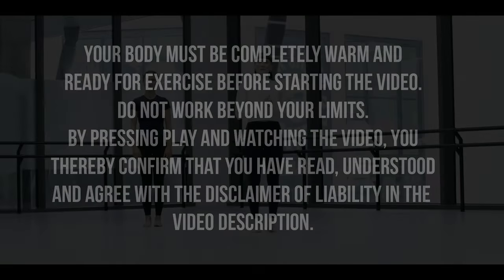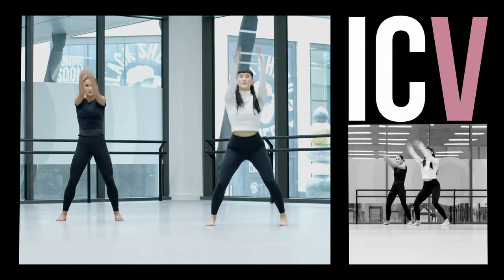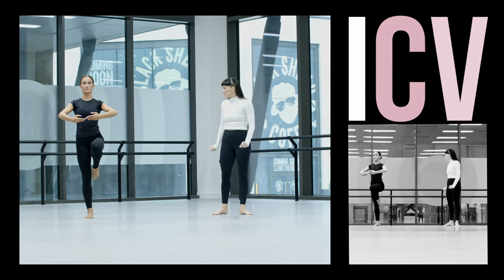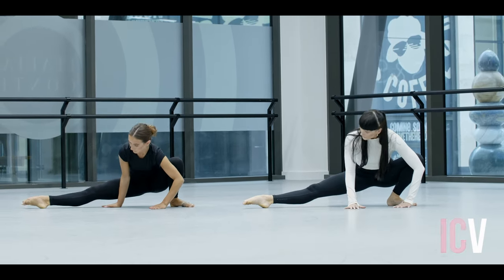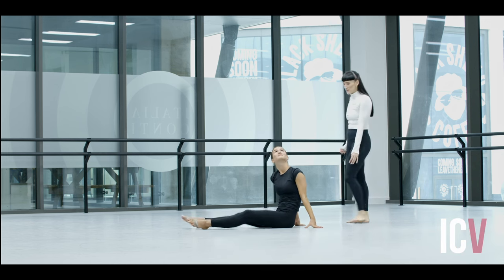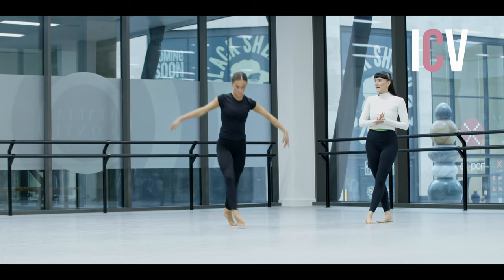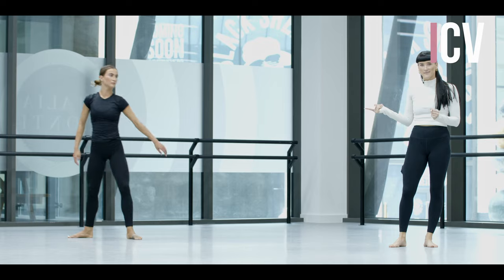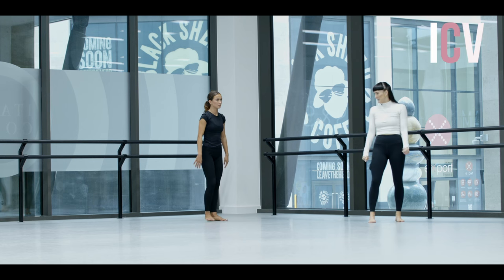COMPLETE ADVANCED JAZZ DANCE CLASS - ITALIA CONTI VIRTUAL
DANCE, ACTING AND SINGING TECHNIQUES WITH ITALIA CONTI VIRTUAL.

What is ITALIA CONTI VIRTUAL?
ICV is a catalogue of technical online training for the performing arts.

Who is ICV?
Italia Conti is a Performing Arts College from London in the United Kingdom.  With over 100yrs experience our students have gone to dominate the catwalk, the music industry, stage and screen.
We offer quality training in a broad spectrum of skills to prepare students for careers in the performing arts industry.  The college provides a stimulating, positive and constructive environment designed to teach and develop skills that are necessary for the student to succeed in an artistic environment.  Our philosophy is to make learning so exciting that it will be enjoyed to the fullest.
We are taking our recipe of success out of the classroom and going online.

What is our aim?
Our aim is to provide our reputable and proven training through online courses designed for those wishing to improve or maintain their technique.

ICV is an online catalogue of technique, tips, lectures and classes.  ICV is designed to benefit every category of performer from developing the technique of the learner to helping polish and maintain the skills of the professional.  ICV has something for everyone.

More about Italia Conti...

We were founded in 1911 by Italia Conti the renowned Italia Performance artist. As Principle of the Academy, Italia Conti insisted on high standards and training geared to create a triple threat musical theatre performer. Over the years our educational provision has grown in response to demand from it’s school base into higher education with both a musical theatre and acting only provision. We have now been running 107 years.

Our mission is to provide excellent training, education and support that produces exceptional multi talented graduates who acquire the very best roles available, develop successful long-term careers and, in turn, contribute to the education and training of their successors at Italia Conti

You should consult your physician/doctor or health care provider before starting any exercise program,  especially if you have pre-existing injuries or physical conditions.

The illustrated exercises and suggested training programs provided by Italia Conti and Italia Conti Virtual is for general informational purposes only.

The illustrated exercises and suggested training programs contained within this content has been put together by trained professionals at Italia Conti, however all dance and exercise related activity is done at your own risk.

It is the viewers obligation to select the correct level of class suitable for their physical abilities and to be in good physical condition and be able to participate in the exercise.

Although we are confident that the information and exercises are beneficial, you the viewer assume all risk of injury, including death therefrom, in connection with your use of the information and programs provided by Italia Conti and Italia Conti Virtual.

Under no circumstances do we accept any liability to you for any loss or damage of any kind incurred as a result of the use of this website or Youtube Channel or reliance on any information provided on this Website and Youtube Channel

By pressing play and watching the video, you thereby confirm that you have read, understood and agree with this Disclaimer of Liability